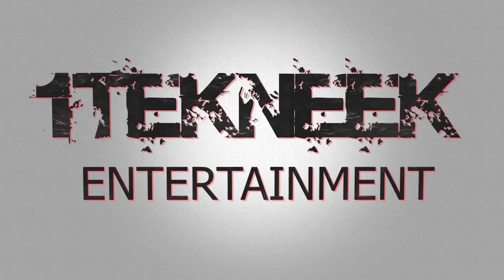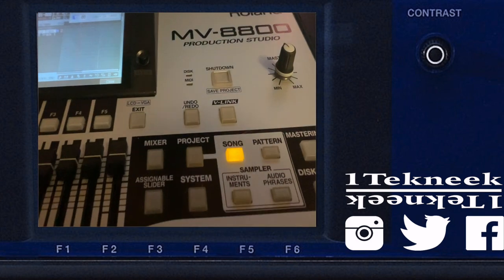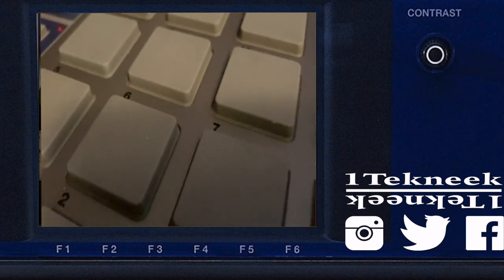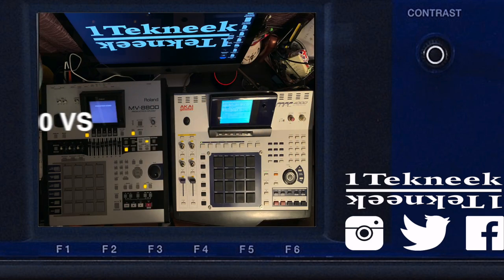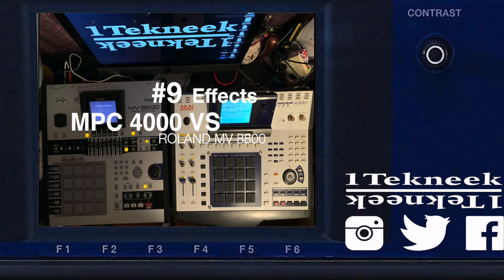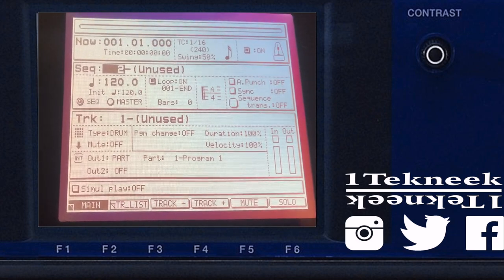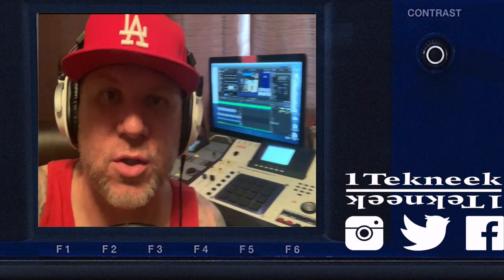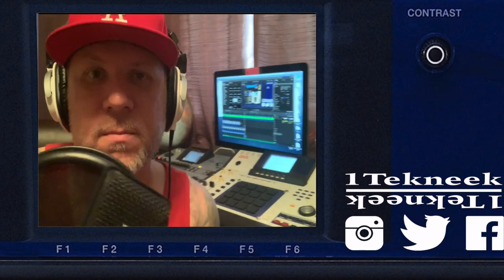AKAI MPC 4000 VS ROLAND MV-8800 Side By Side Comparison￼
Im breaking down my favorite top 10 features on both machines side by side. This will give great insight on someone that may be in limbo on this purchase.